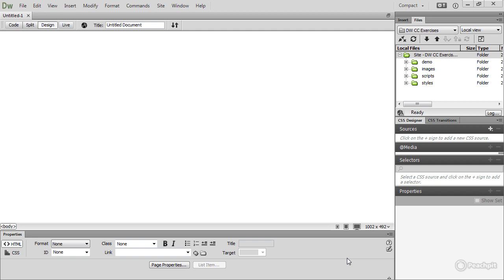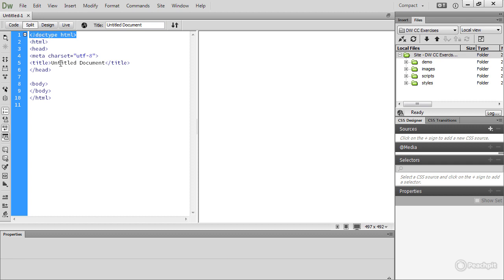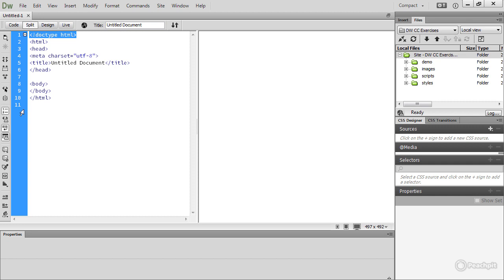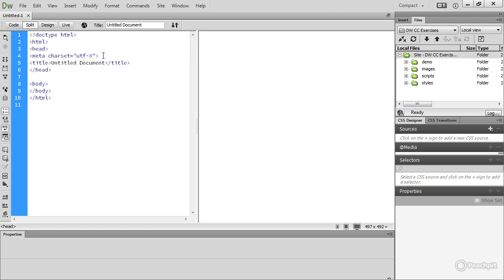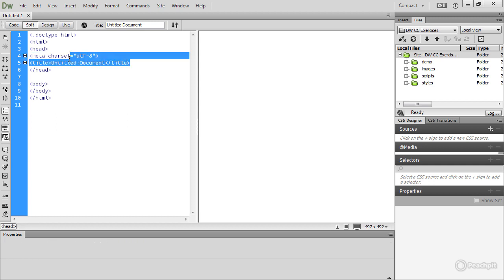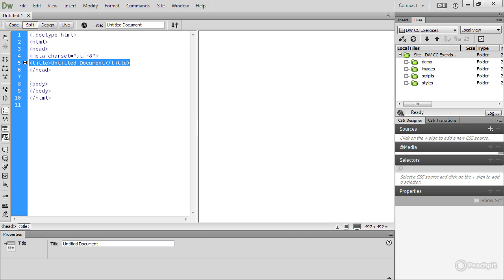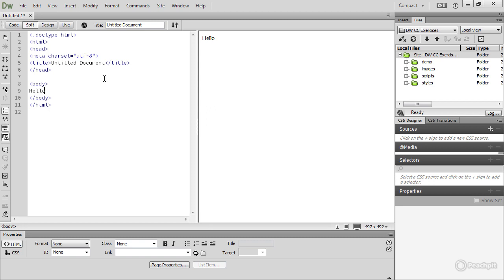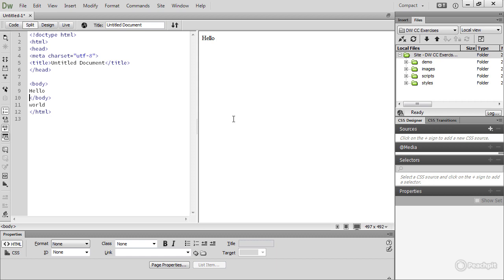022 Inspecting the Basic Page Structure